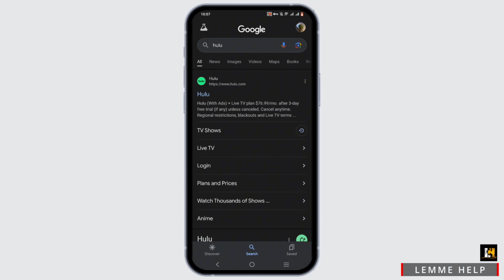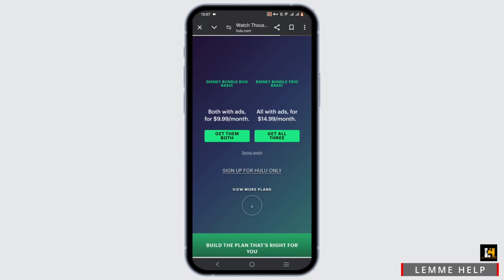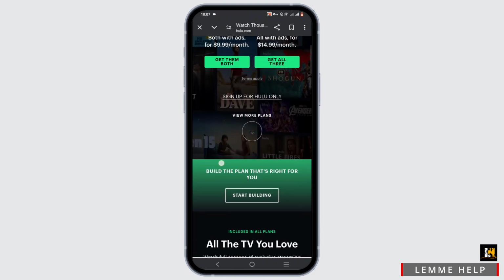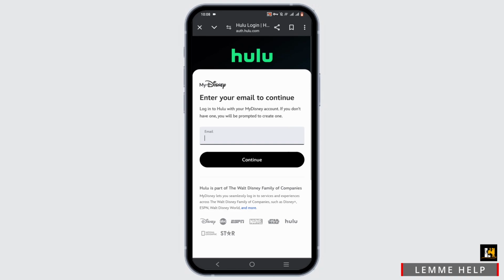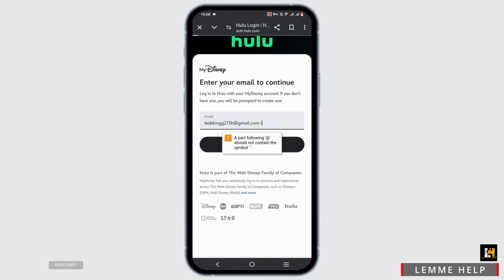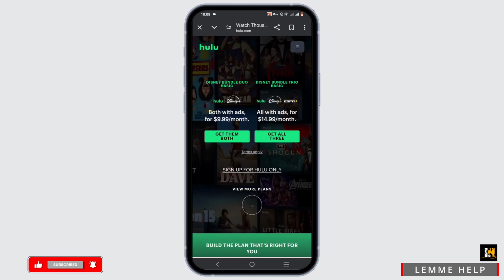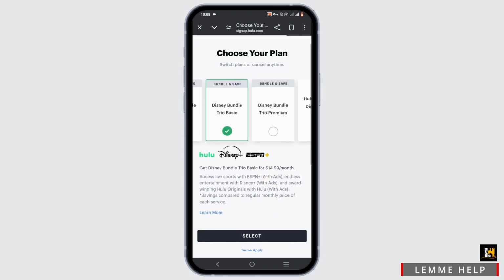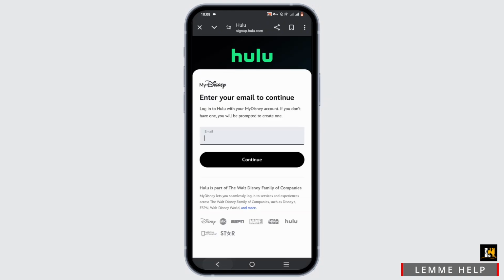Hulu Login 2024: How to Sign In to Hulu Account (Full Guide)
Need to access your Hulu account to start streaming your favorite shows and movies? This step-by-step guide for 2024 shows you how to securely log in to your Hulu account, whether you’re using their website, mobile app, or a smart TV. Follow these simple steps to get started.

In this tutorial:
0:00 - Introduction
0:05 - How to Log In to Your Hulu Account (STEP-BY-STEP GUIDE 2024)

Learn how to quickly and safely log in to your Hulu account. This video provides detailed instructions on accessing the Hulu login page, entering your credentials, and navigating your account dashboard. Ensure a secure login process to start streaming without any hassle.